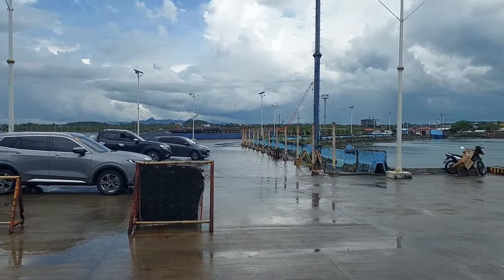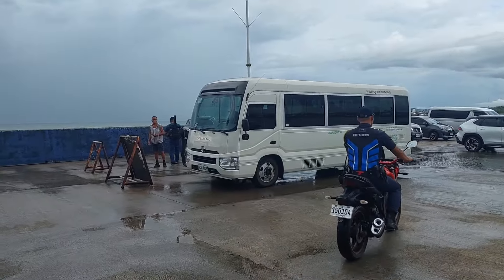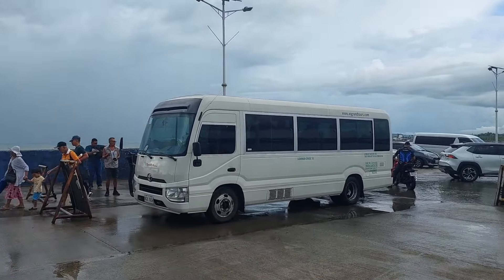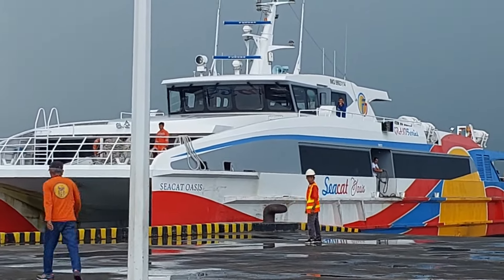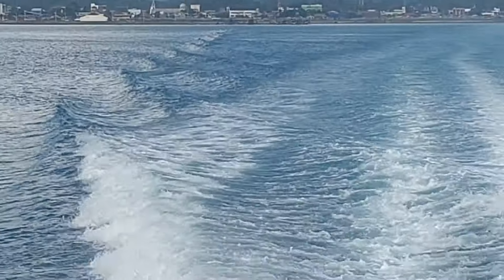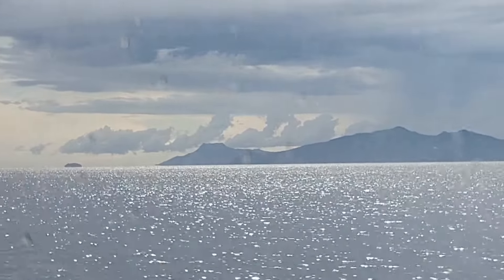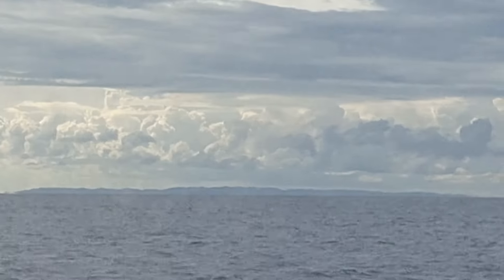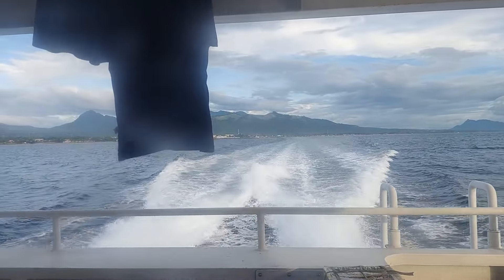The Oasis of the sea